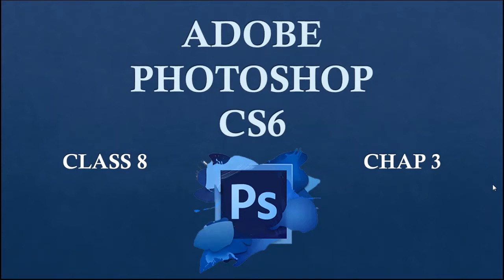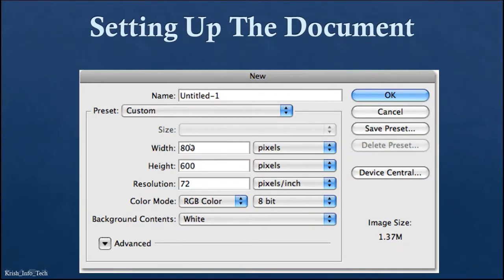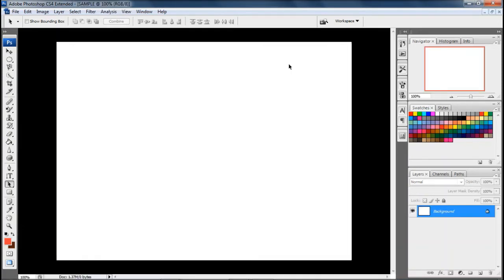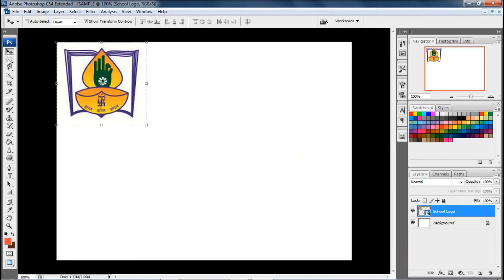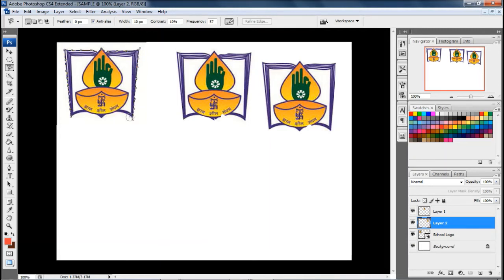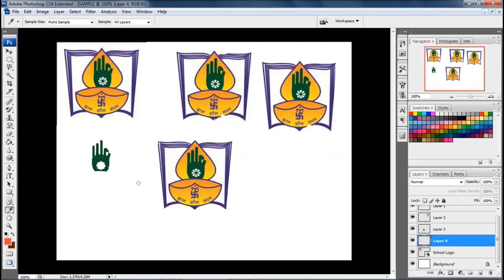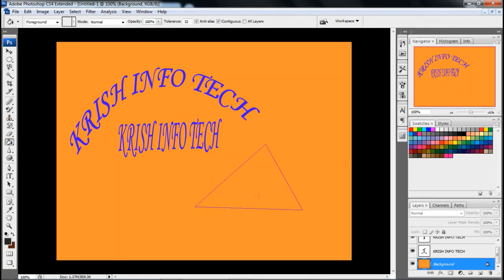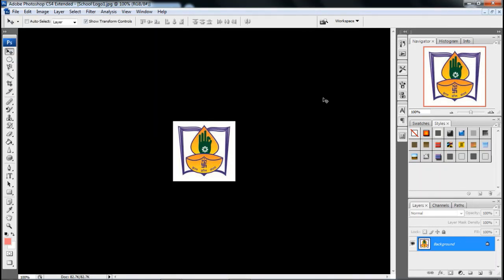Class 8 Computer Science Chap 3 Adobe Photoshop CS6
Introduction to Adobe Photoshop
How to add pictures in Photoshop
How to place pictures in Photoshop
Page Setting in Photoshop
Interface Layout in Photoshop
Selection Tools in Photoshop
Move Tool
Marquee Tool
Lasso Tool
Colour Modes in Photoshop
Color Picker Tool
Eye Dropper Tool
How to save Photoshop